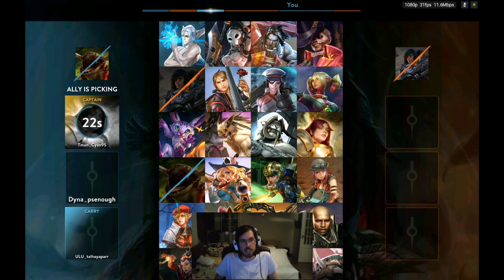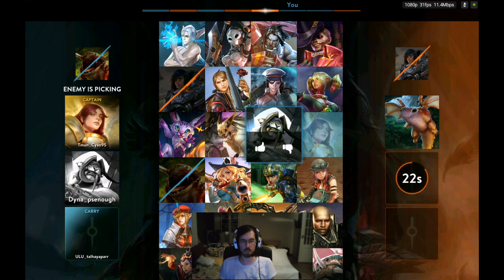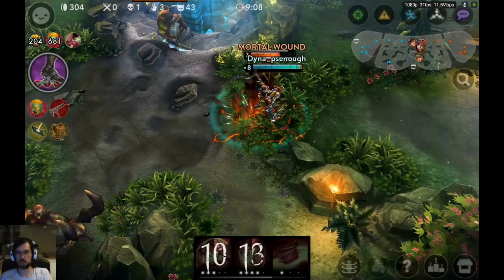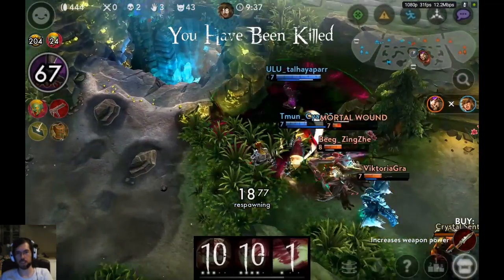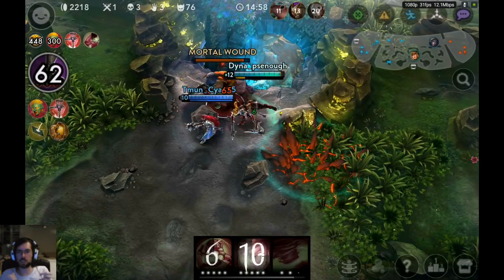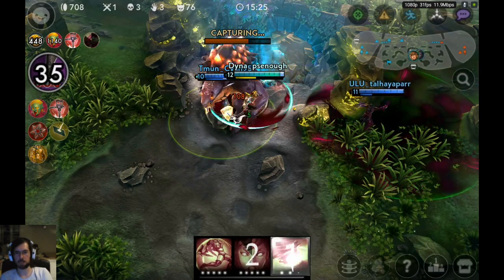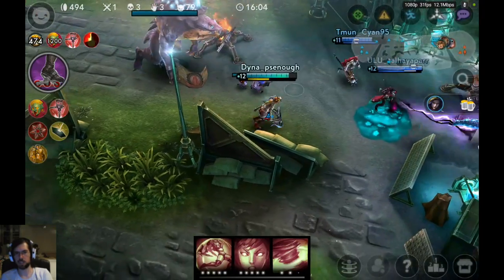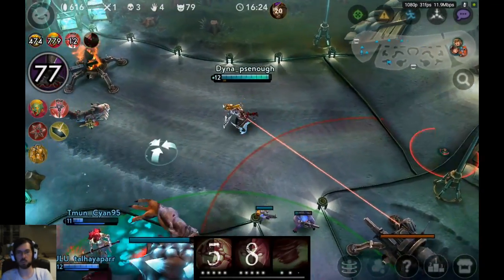WP Rona build tips | game commentary - Let's play Vainglory #1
Tips and commentary for Weapon power Rona build.
Playing a tier 8 ranked match on the European server of Vainglory.
Update 2.7